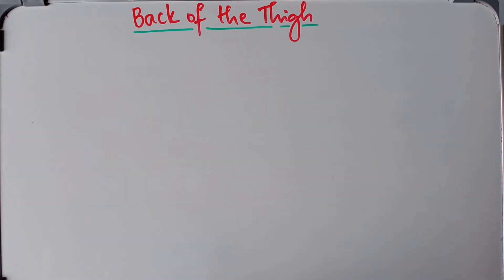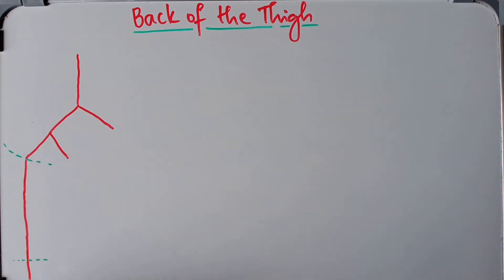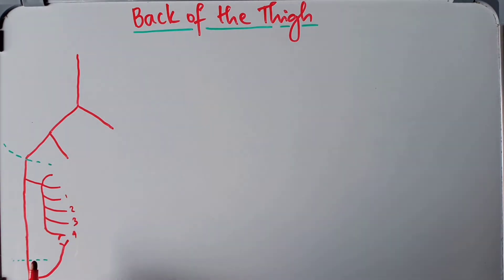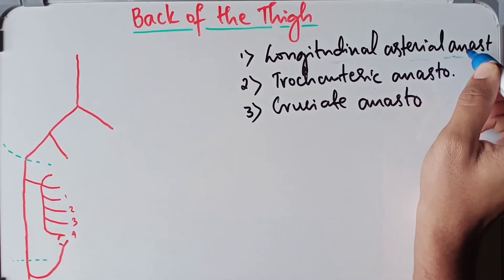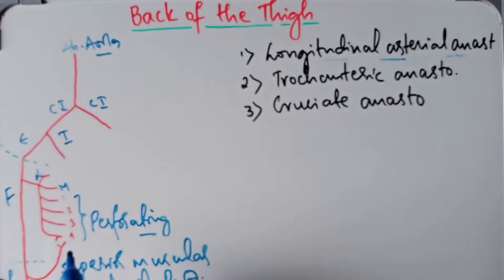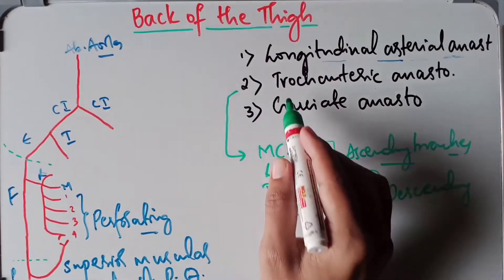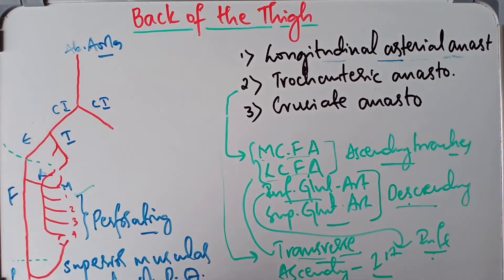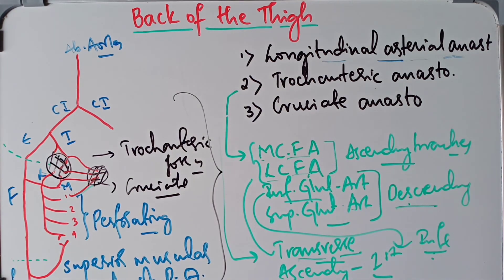Arterial Supply To The Back Of The Thigh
Hey guys 👋